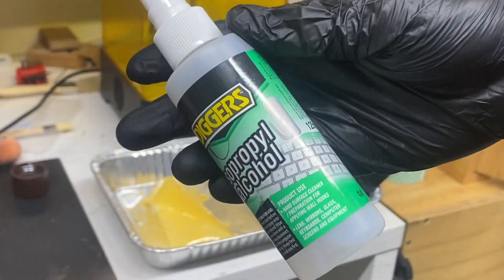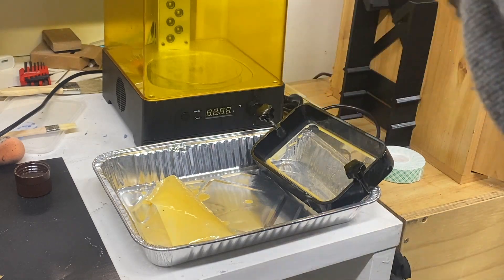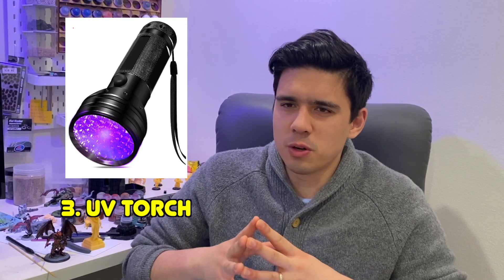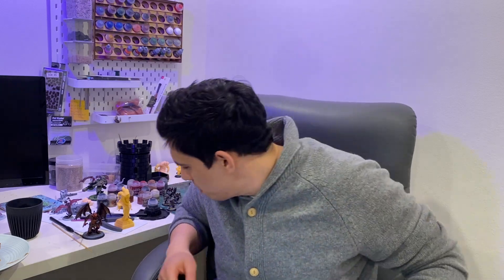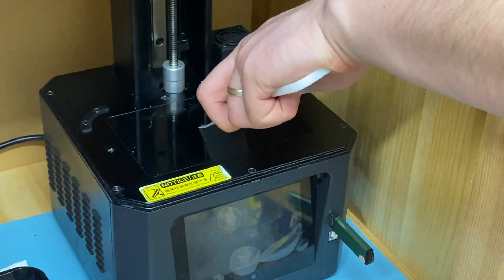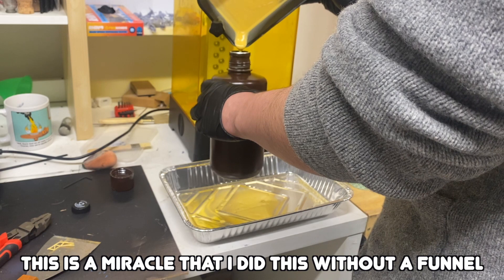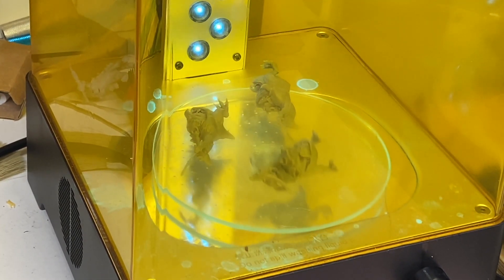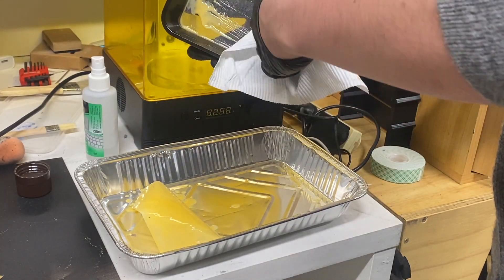Accessories to transform your 3D printing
What are your must have resin 3d printing accessories??

(Only US links sorry)
US
Plastic Scrapper
Silicone Mat
Spray Bottle
UV Torch

00:00 Intro
00:26 #1
00:50 #2
01:12 #3
01:46 #4
02:06 $5
02:54 #6
03:29 #7
04:06 #8